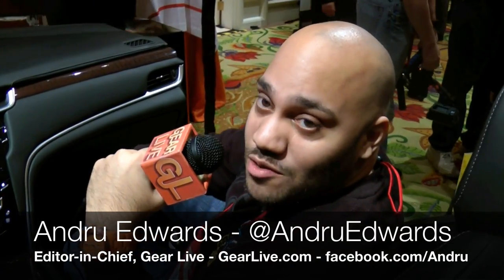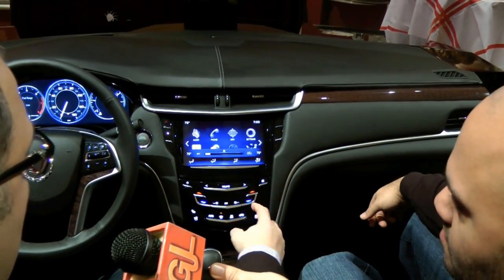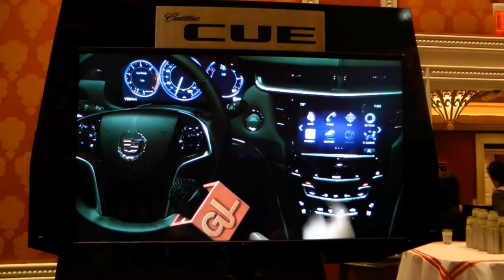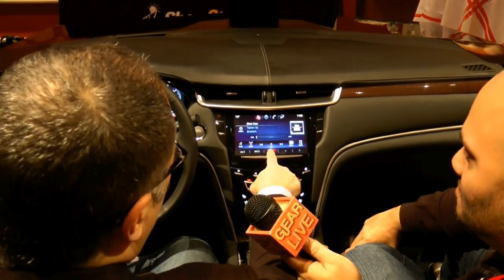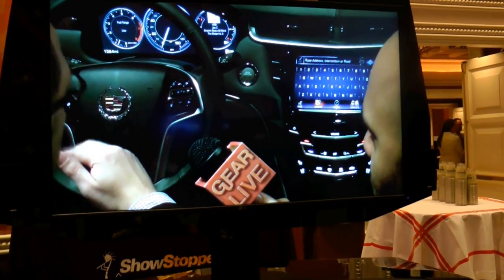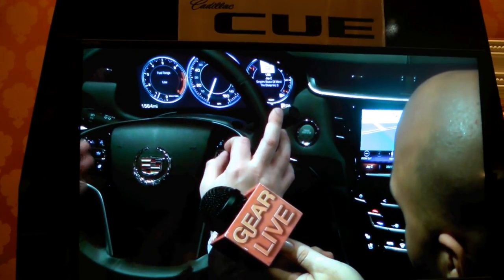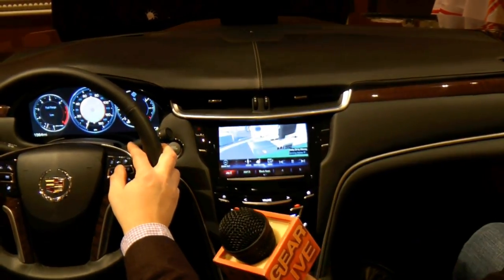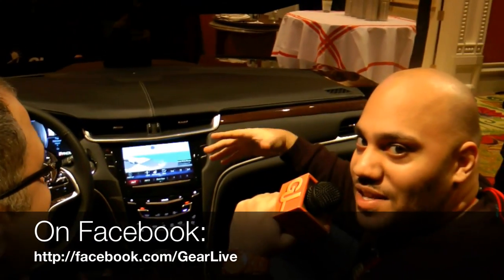Cadillac CUE Infotainment System for XTS ATS SRX demo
- In this episode we give you a look at the Cadillac User Experience, also known as Cadillac CUE. This is the new infotainment system that you can expect to find in the upcoming Cadillac XTS and Cadillac SRX as a standard feature, as well as an optional feature on the upcoming Cadillac ATS as well. Cadillac CUE offers a bunch of cool, new features that make driving more fun

Connectivity: CUE seamlessly connects you to a world of content. Its available 3D GPS navigation system has map-integrated Doppler weather reports. It accesses every contact and song on your Bluetooth-enabled smartphone. It reads text messages aloud and streams Pandora Radio. With downloadable custom apps, its content possibilities are endless. With CUE, you are always connected.

Convenience: CUE starts with a clean, uncluttered design. From there, intuition takes over. Spread your fingers to zoom in closer on a map. Swipe to breeze through your music. Program the homepage to keep your favorites front and center. With fewer buttons and more intelligent controls, CUE also offers natural voice recognition, allowing you to effortlessly place phone calls and play music.

Control: Proximity-sensing technology detects your hand as it approaches the 8-inch LCD touch screen. When an icon is pressed, the screen pulses to acknowledge the command, keeping your eyes safely on the road. Even the gauge cluster is reconfigurable (select models), offering four display layouts that mix vehicle data, such as a speedometer and fuel gauge, with navigation, entertainment and 3-D vehicle image.